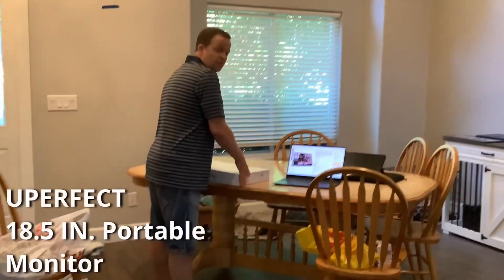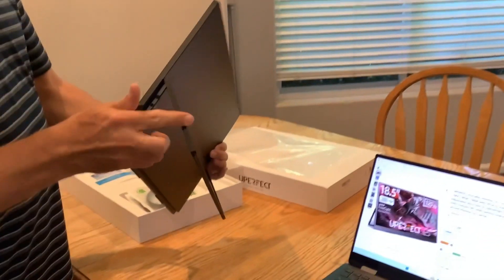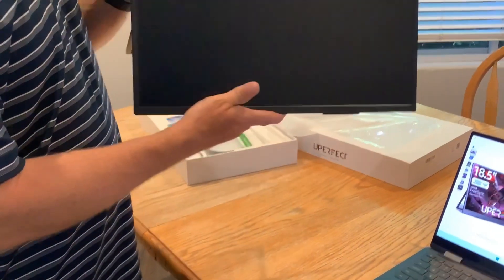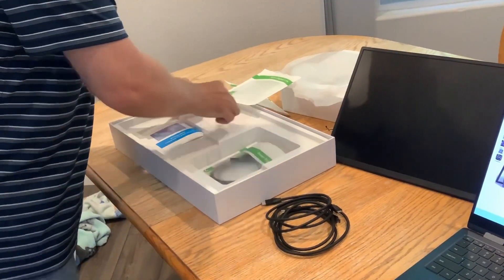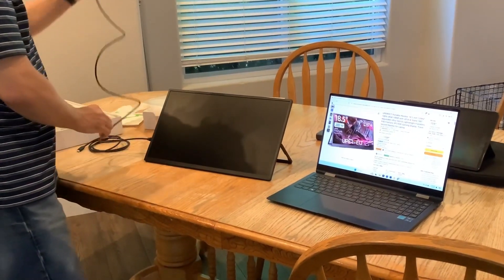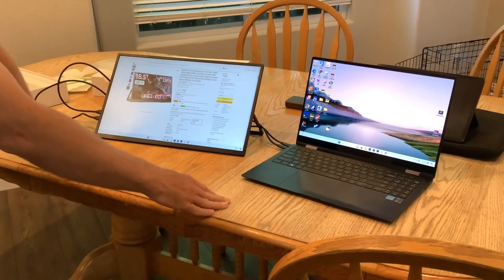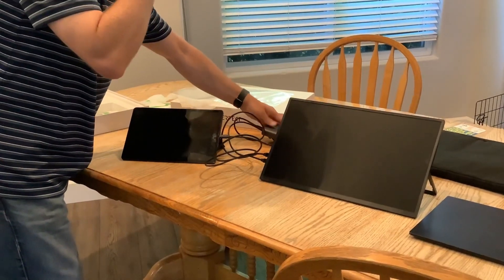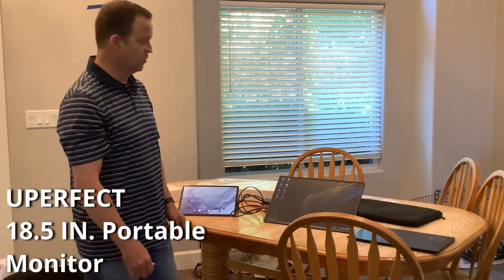UPERFECT 18.5 Portable Moniter [2024 Review]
Link to review